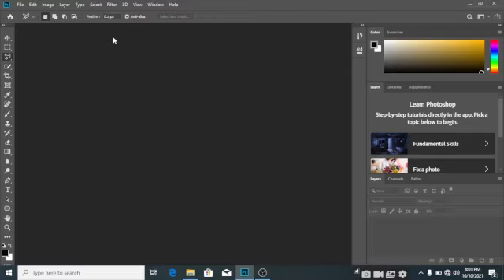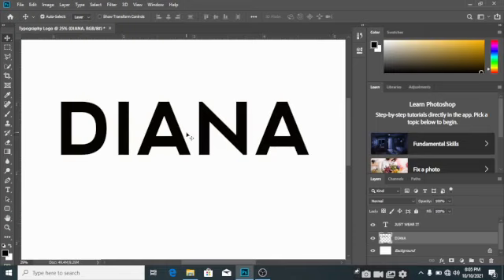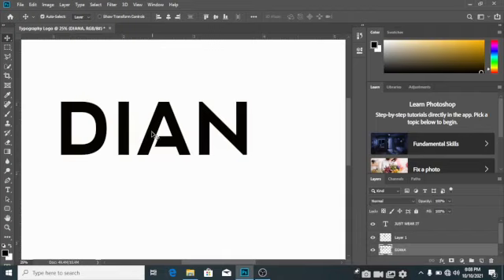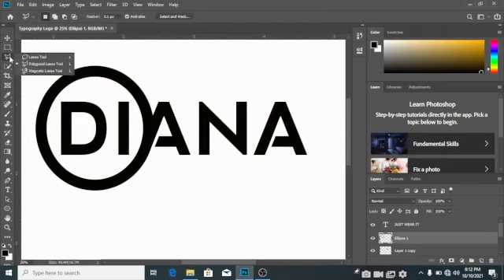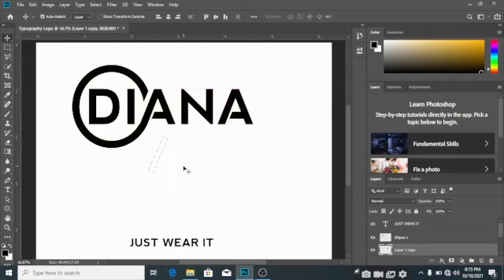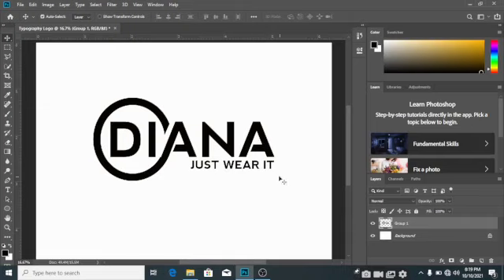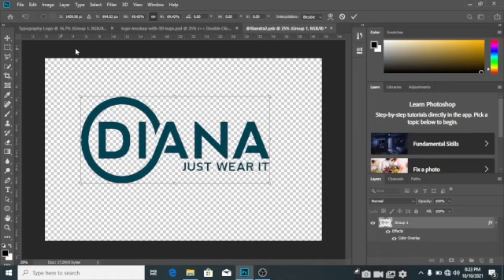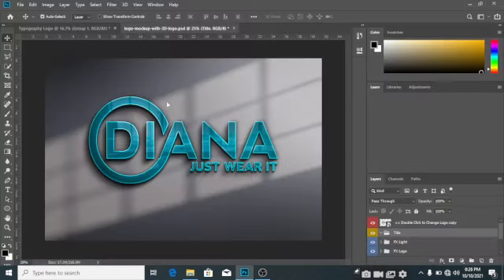How to Design a Logo with Photoshop